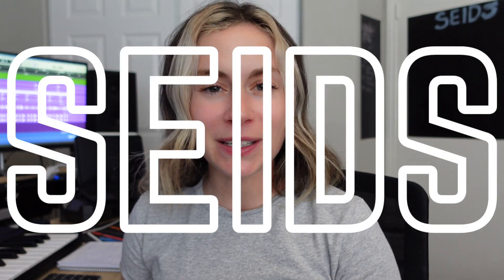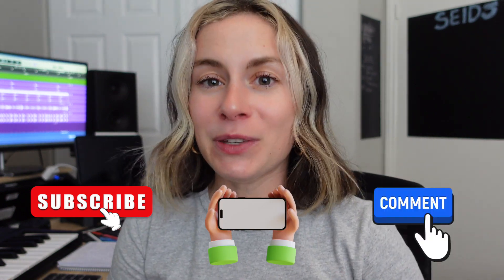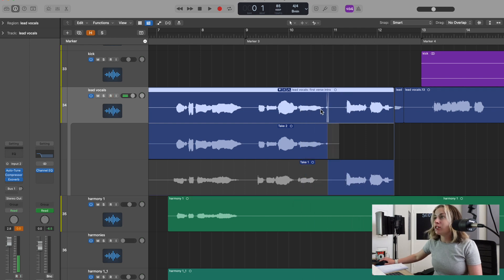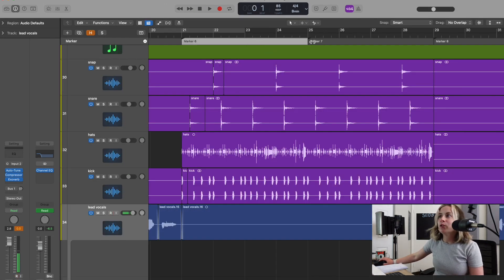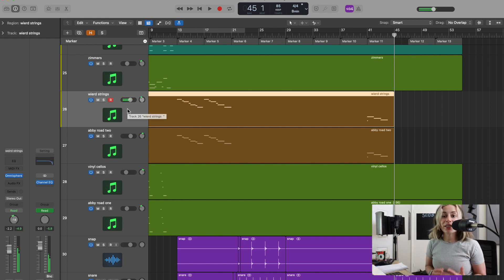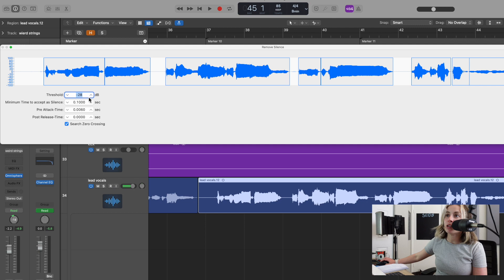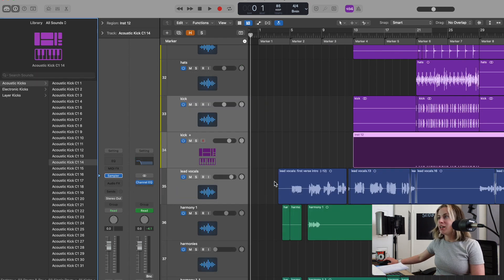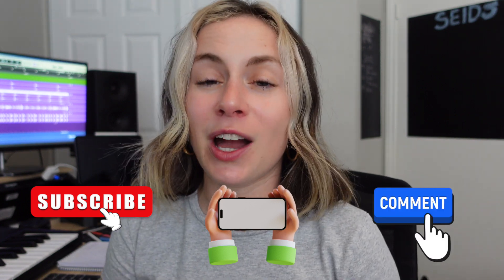10 Secret Logic Pro Key Commands You NEED to Know